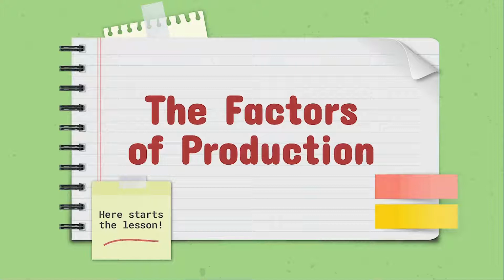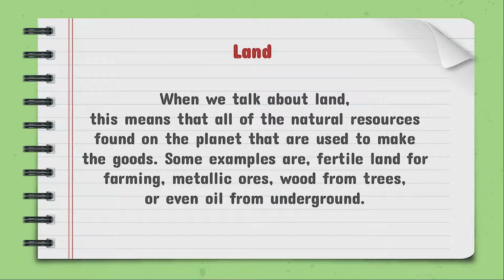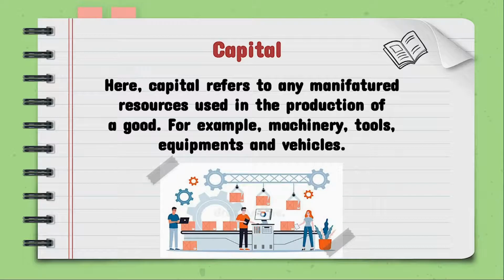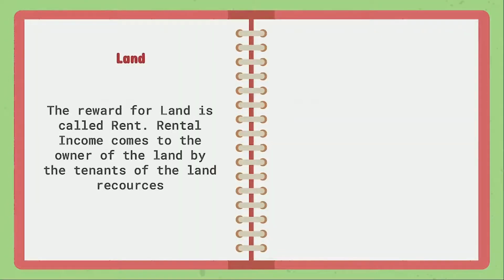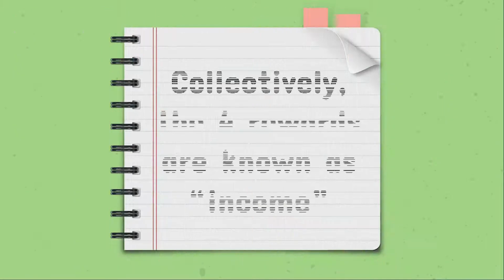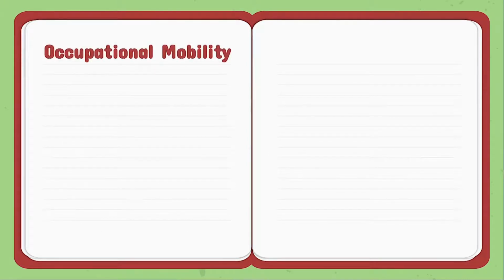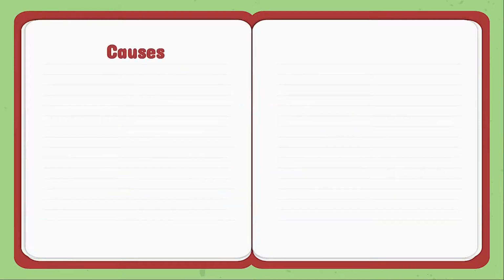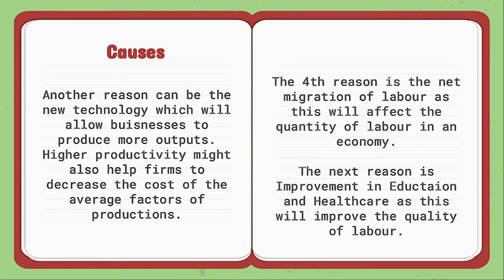The Factors of Production - Chapter 2 - Economics IGCSE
Hello everyone!

Welcome to Tale Whale TV. Today, in this video we will learn about the Factors of Production, Mobility of Factors of Production, and Factors that affect the Quality and Quantity of Factors of Production which are in the Second Chapter in the Economics IGCSE and O-Level Book.